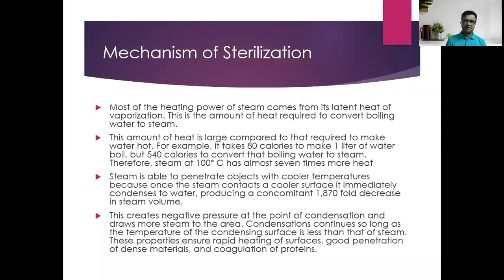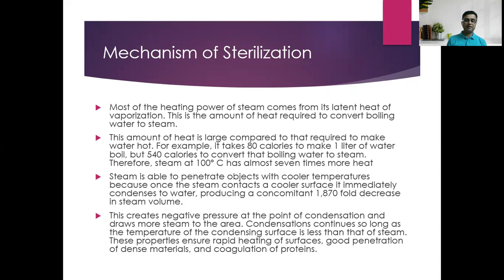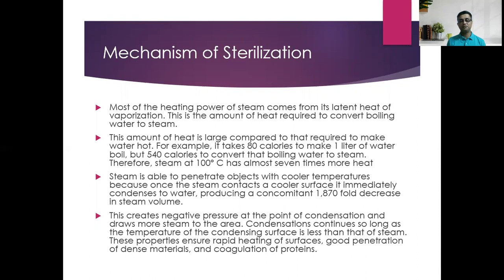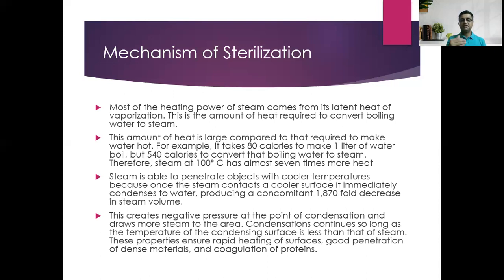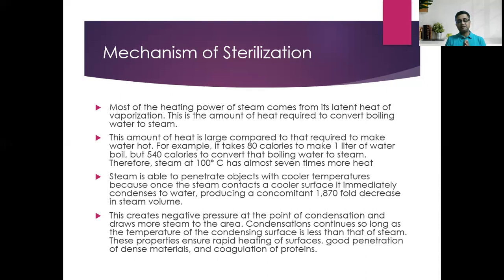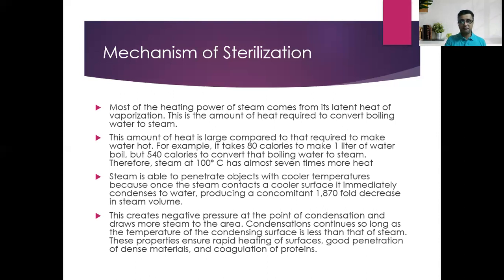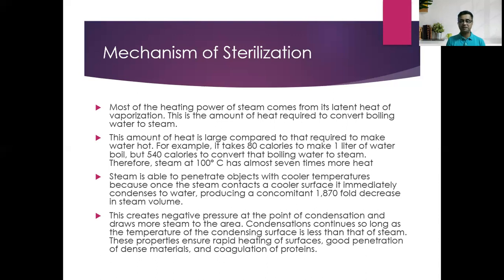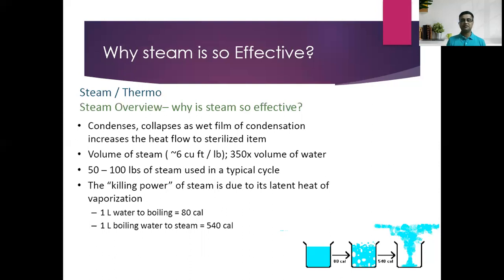What is Principle of Steam Sterilization? Kill Bacteria sterilization @PHARMAVEN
How Steam Kills Microorganisms? Training on Autoclave ‎@Dhavalkumar Surti

How Steam Kills Microorganisms?pharma usfda gmp aseptic @Dhavalkumar Surti

Training on Autoclave, Steam Sterilzer ‎@Dhavalkumar Surti

@Dhavalkumar Surti

1. What is an autoclave?
2. What is Steam Sterilzer?
3. What is Steam Sterilization?
4. What is Steam Quality?
5. What is Steam?
6. How autoclave works?
7. How steam kills Bacteria?
8. What is protein coagulation?
9. What is saturated steam?
10. What is Steam air mixture?